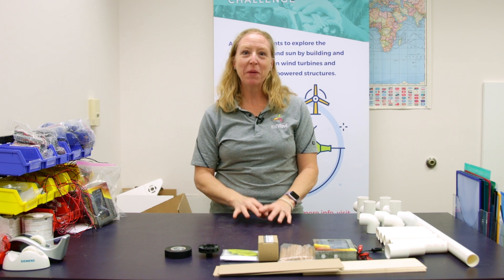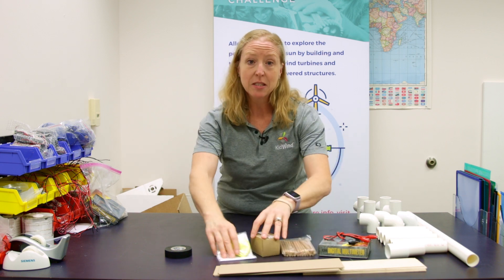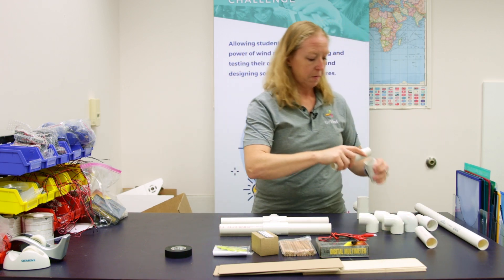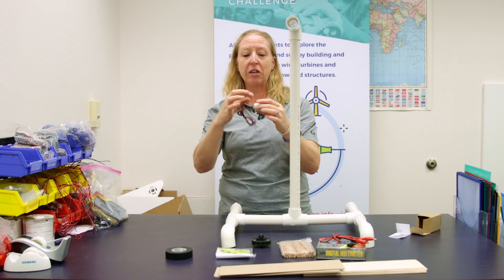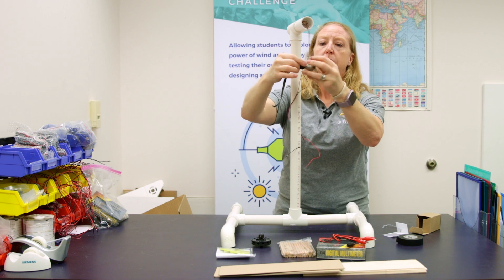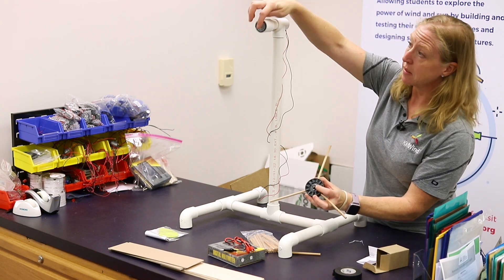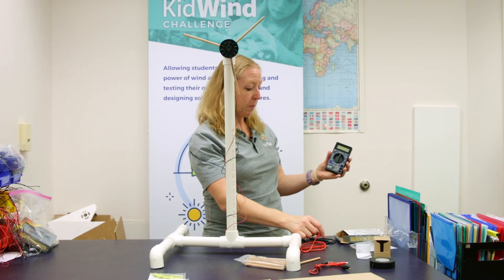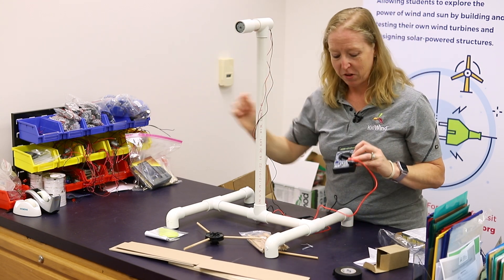Intro to the Wind Competition | Virginia KidWind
In this video, Remy explains the components of the basic KidWind Wind Challenge kit and how to set them all up.